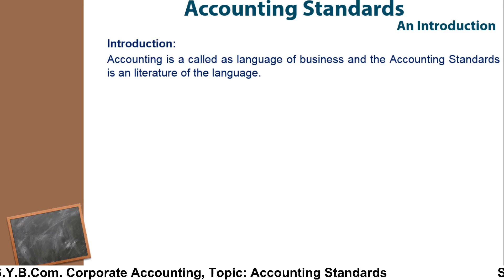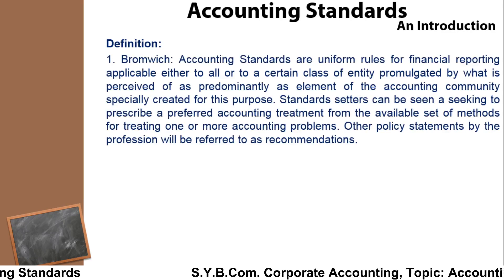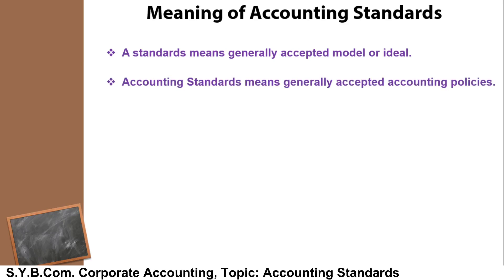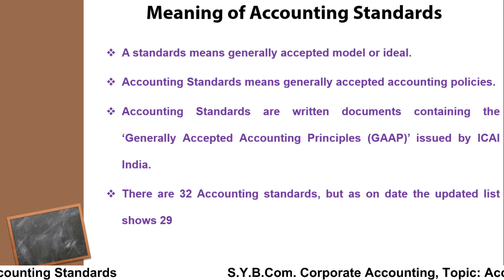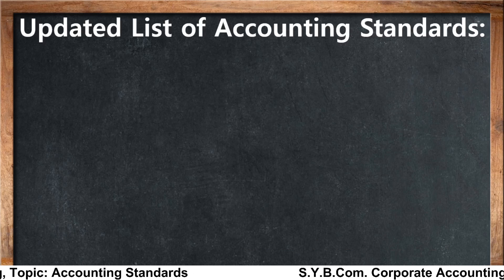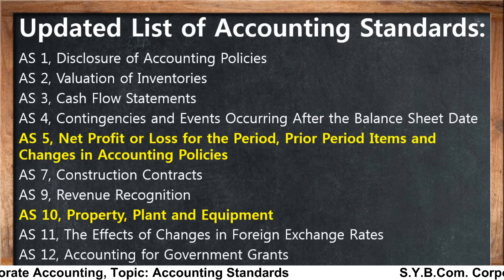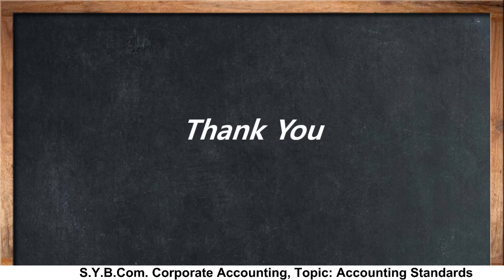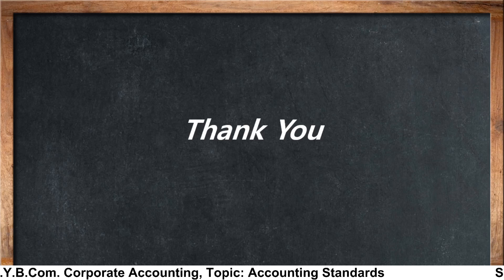S.Y.B. Com | Sem - III | 232 Corporate Accounting | Accounting Standards | Dr.Vasant B.Boraste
Accounting Standards
Link of 1st Video of Introduction of Syllabus and Overview: